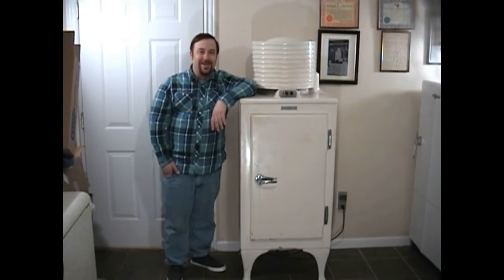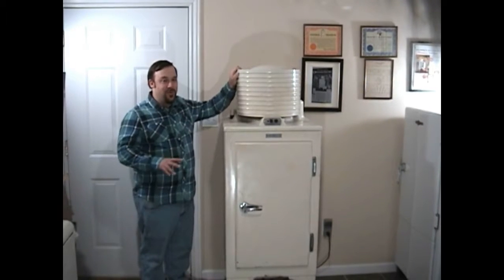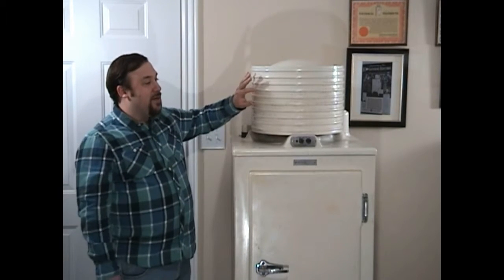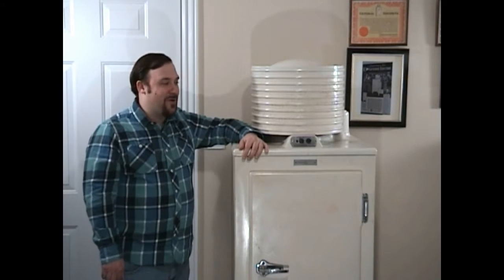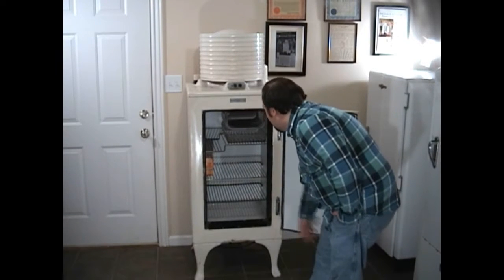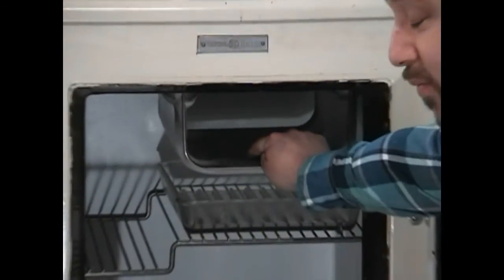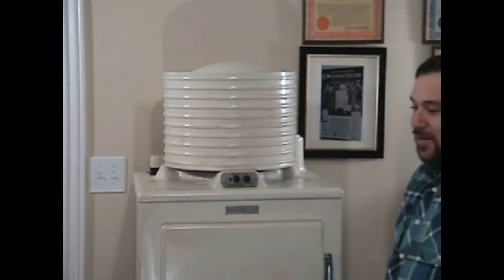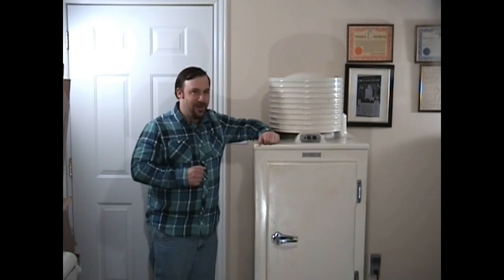Quick(ish) General Electric CA Monitor Top Overview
This video is the first in a series of videos that I will be making. This video gives a quick overview of the General Electric CA monitor top refrigerator from 1933.  Quite an interesting refrigerator from the way it looks to the way it works.  If you really like this kind of thing there will also be a longer version that I will upload that goes much more in depth, look for it on my channel. If you have one of these beauties please look at these links.
To do one of the most common items of maintenance on your CA, bleeding non condensable gases follow this link.  It will bring up a video from a person who can show you how to do this process the right way

If you have a CA that you would like to share, have an antique fridge that you would like to share, or just like to read and discuss antique refrigerators, please visit the monitor top forum at:
There you can become a member and get access to a great knowledge base.

Oh, and I didn't want to scare you about the "toxic" part of my speech about old refrigerators and their sometimes toxic gasses.  As long as you treat them with respect, watch for rusty joints in the plumbing, and don't defrost them with an ice pick you should be fine.  It is extremely rare for one to leak.  Even if it does leak you will have plenty of time to get out of the room and get to fresh air.  I've smelt a small amount of it before and while it was terrible to smell it didn't knock me out.  You will leave the room quickly because even in tiny doses it smells very bad.  So basically, don't just throw away a perfectly good antique if it just so happens to contain a toxic gas.  It has held it for this long, why would it suddenly leak out if the system isn't disturbed?